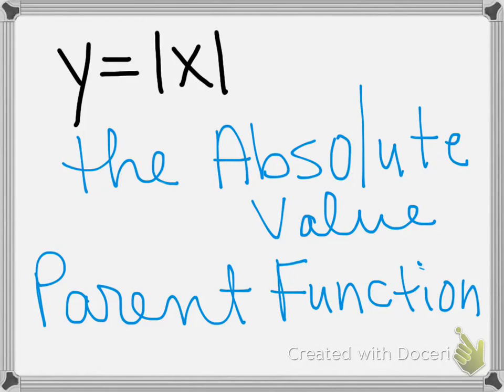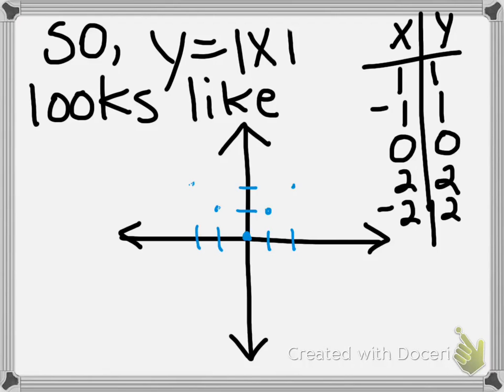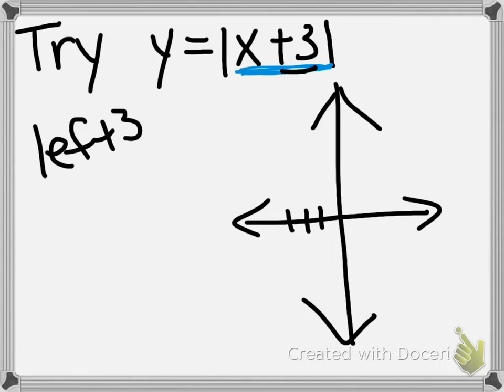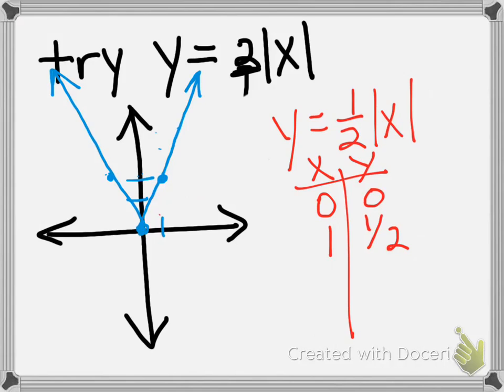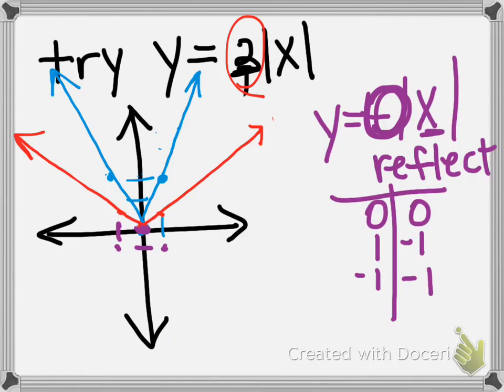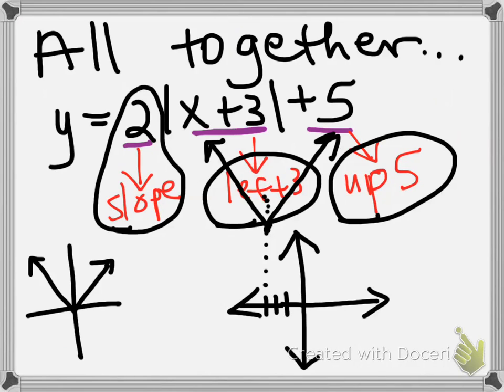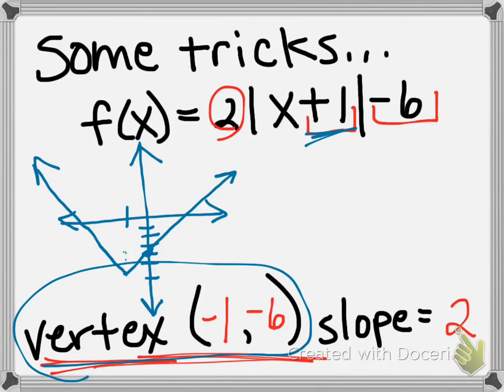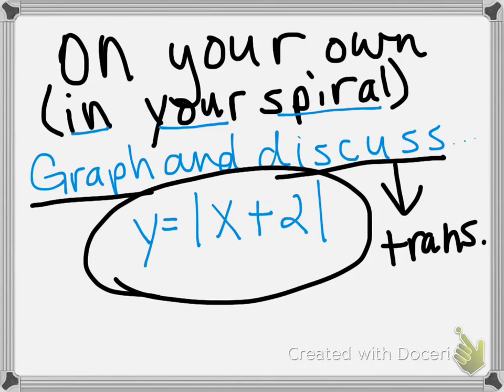unit one-video lesson one